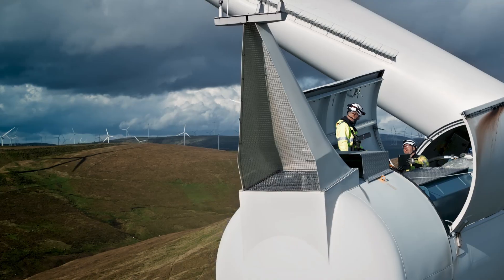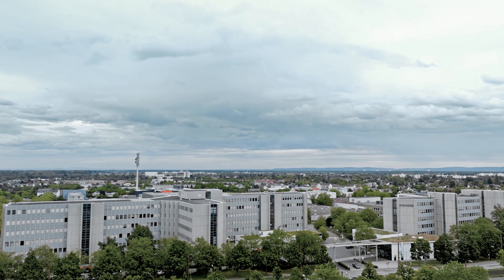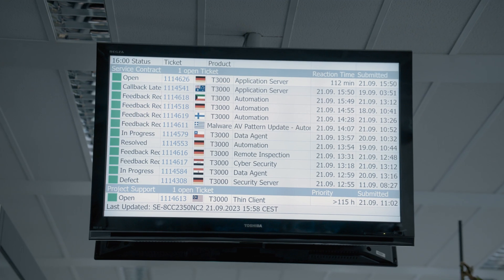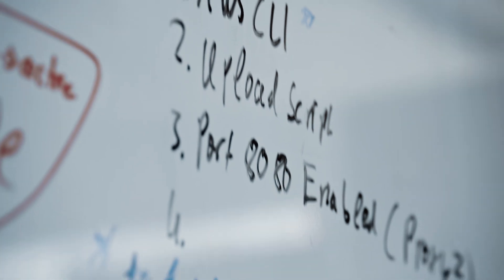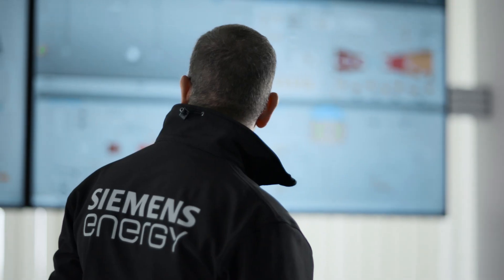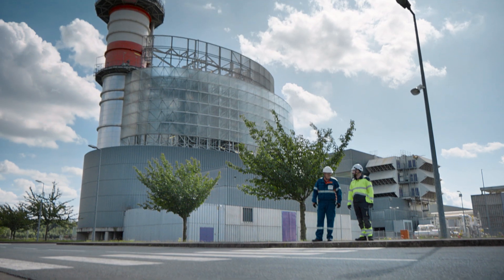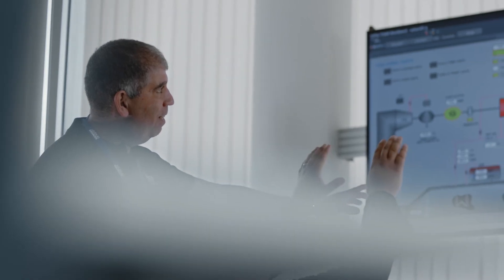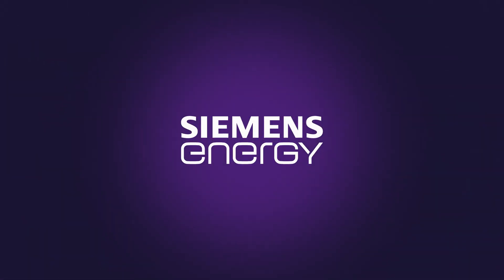Power Plant Services at the Remote Expert Center | Siemens Energy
Your plant needs to be fully available, continuously producing and protected against cyber threats?

The team of Siemens Energy's Remote Expert Center will give you recommendations on how to improve your system. The aim of the REC is to be that single touch point that enables operators to access all the help they need to meet availability challenges for their power plants.
Discover the benefits of our 5 state-of-the-art global remote expert centers, serving the control systems of 1,200 plants worldwide.

Watch the video and see how our Experts Nico Schleifnig, Michelle George, Alessandro Tesi and Ivo Schafhauser are helping our customers to improve and protect their plants.

Every kind of power plant needs instrumentation and control systems to operate normally. This is just as true for new generation energy plants, using wind, solar power or hybrid systems, as it is for traditional generation coal, oil and gas fired plants. They all need controls, and they are all vulnerable to different kinds of threat.